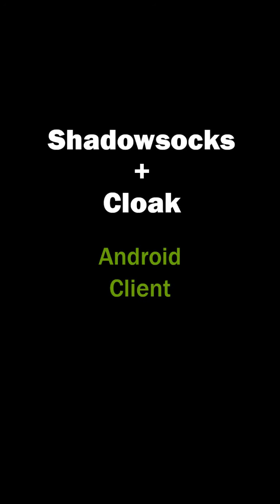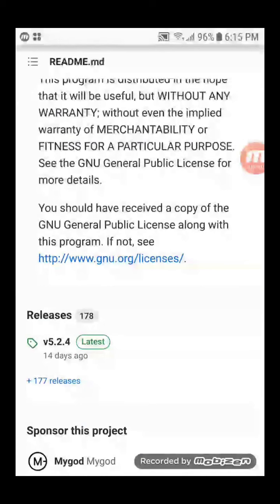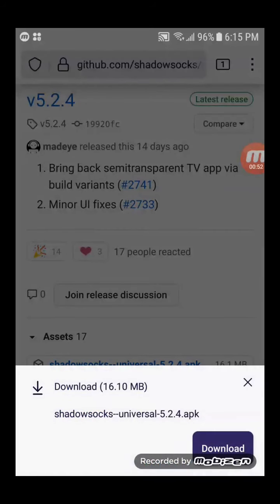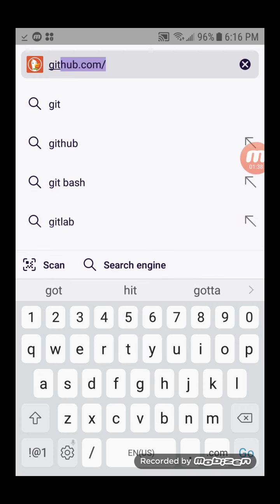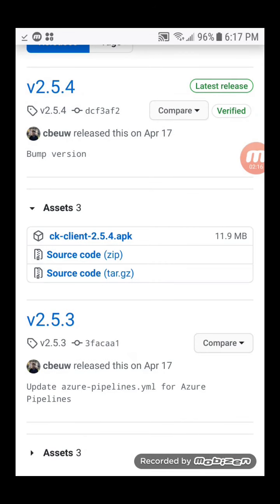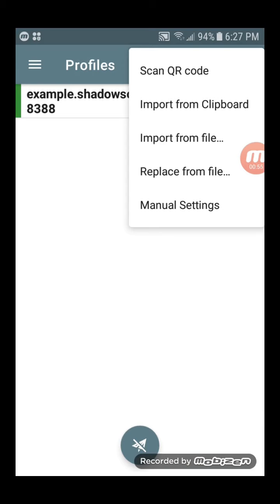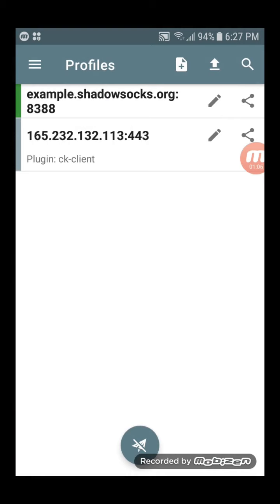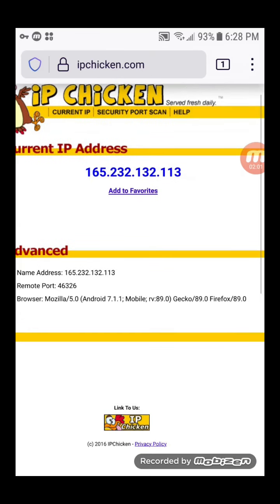Shadowsocks + Cloak Android Client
This video shows you how to configure Shadowsocks + Cloak on an Android client.